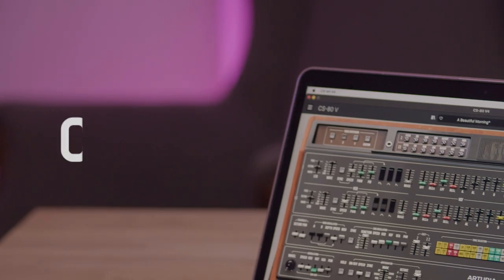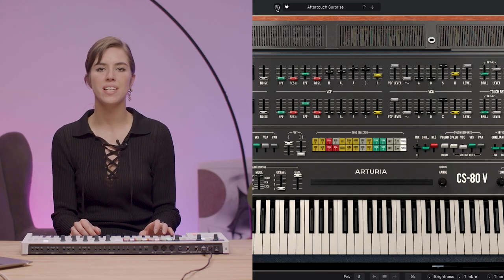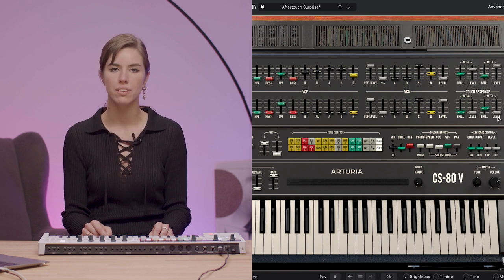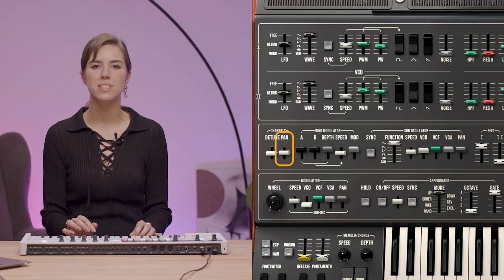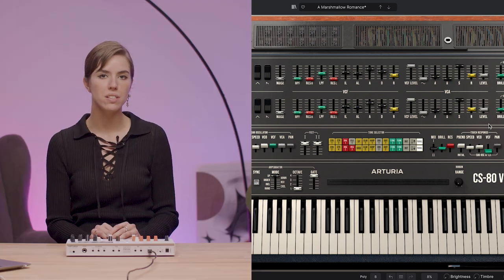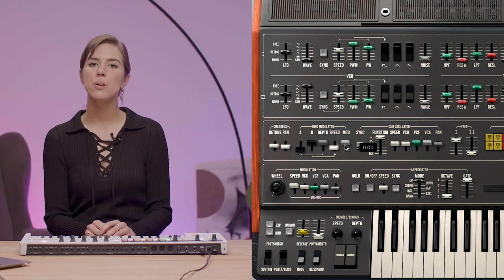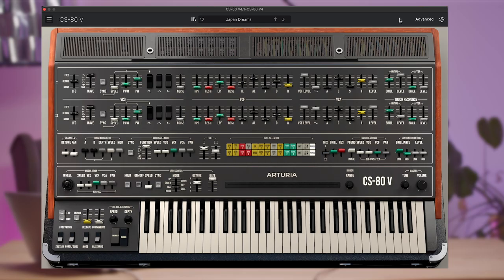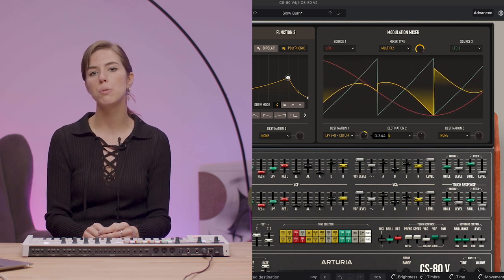Tutorials | CS-80 V - Overview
Follow Charlie as she unlocks the enormous expressive power of a true analog flagship, the sound of Blade Runner itself: this is CS-80 V, and it's unlike any other softsynth you've ever played.

_CHAPTERS
00:00 Intro
01:22 Presets playing
02:33 Channels 1 & 2
06:38 Sub Oscillator
09:52 Touch Response & Sub Oscillator
12:06 Ring Modulator
14:28 Tone Selector
16:46 Function Generators
18:12 Modulation Matrix

💥 Exclusive Intro Price Until June 5

CS-80 V faithfully resurrects the most famous Japanese synthesizer of all time in software form; a nexus of unmatched expressivity, distinctly cinematic sound, and cutting-edge softsynth enhancements for a virtual instrument that’s almost human.

_CREDITS
Presenter: Charlie